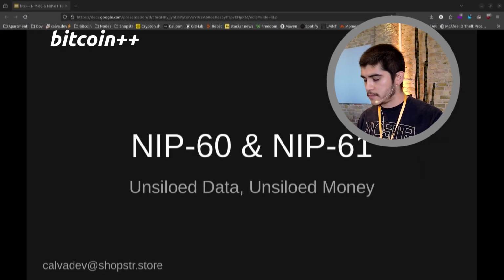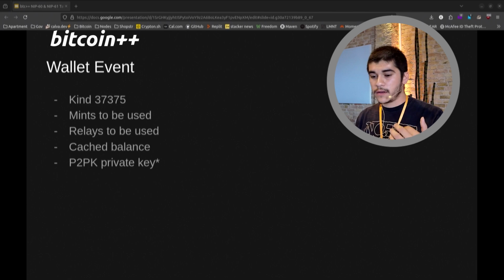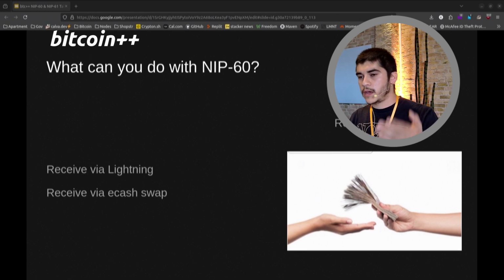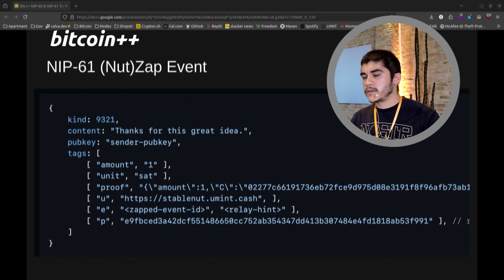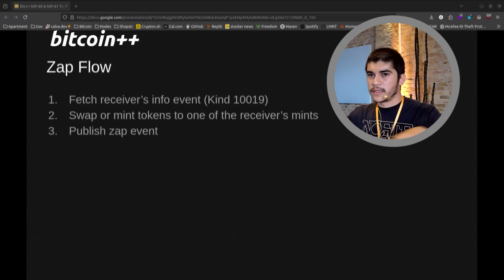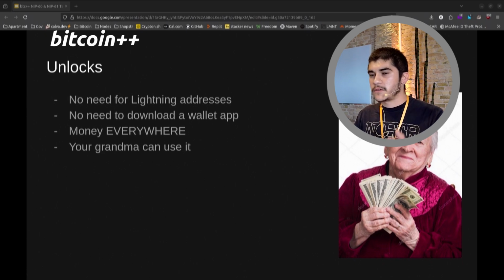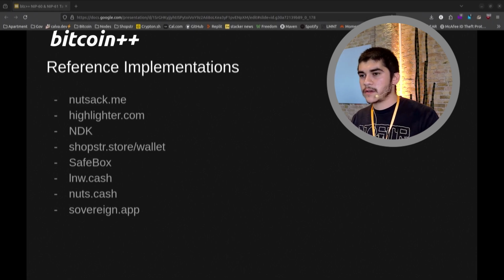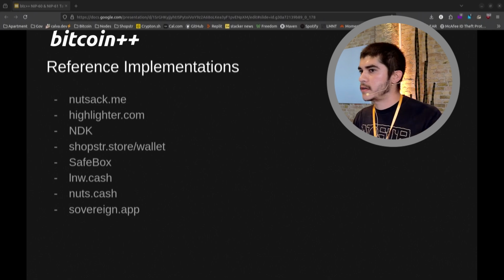Nutsack - Unsiloed Data, Unsiloed Money | calvadev | bitcoin++ ecash edition | October 2024 | Berlin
NIP-60 + NIP-61 bring interoperable wallets to any nostr app, along with immediate, verifiable zaps.

Video Summary generated by AI:
The discussion delves into the implementation and functionality of NIP60 and NIP61, protocols designed for decentralized publishing and payment systems within the Nostr ecosystem. The speaker presents a breakdown of how these protocols work and their application in creating a censorship-resistant, decentralized social media and payment infrastructure, particularly focusing on wallet integration and micropayments.

NIP60 Wallet Event: The NIP60 protocol enables the creation of decentralized, portable wallets that allow users to store, send, and receive digital tokens across various clients and platforms within the Nostr ecosystem. These wallets use public-key cryptography to provide users with a portable identity, meaning their tokens and interactions (like tweets or payments) can seamlessly transfer between different applications. The key advantage is that users are not tied to any single service or platform; instead, they can move freely between different clients while retaining their wallet balances and transaction history.

The NIP60 wallet event specifies essential information about a wallet, including the types of tokens and relays the user will interact with, ensuring that the wallet data is stored reliably across trusted relays. It also includes encryption to protect wallet information, allowing users to securely transfer tokens. Importantly, this system avoids the reliance on centralized services and gives users full control over their wallets, which ensures censorship resistance.

NIP61 Token Event: The NIP61 event focuses on the exchange and management of micropayments, or "zaps," within the Nostr network. These payments allow users to send small amounts of money as a gesture of appreciation or acknowledgment for valuable content. The zap process is designed to be simple: users can "zap" others for their posts or contributions, making small public payments that are visible to the community.

The NIP61 event specifies the relays and minting standards used for receiving zaps, ensuring that payments are routed securely and that the tokens are locked to the correct recipient through public-key encryption. This ensures that only the person who controls the corresponding private key can unlock and spend the tokens. Zapping creates an additional incentive for content creators, further integrating micropayments into the social media experience.

Practical Applications: One key feature of NIP60 and NIP61 is their ability to bridge the gap between traditional payment systems and decentralized networks. Users can easily convert between Lightning Network payments and the Ecash tokens stored in NIP60 wallets, allowing for a frictionless transition between different forms of digital currency. This makes it easier for new users, particularly those unfamiliar with cryptocurrency, to adopt and use the system without complex setup or the need for external wallet apps.

Decentralization and Privacy: the use of Ecash tokens addresses privacy concerns often associated with traditional cryptocurrency transactions. Ecash provides a way for users to transact in a more private manner, which is crucial for those who value financial confidentiality. This is particularly important for people new to Bitcoin and cryptocurrency, as it offers a more user-friendly and less intimidating entry point into the digital currency world.

Conclusion: The NIP60 and NIP61 protocols represent an innovative shift towards a decentralized, censorship-resistant financial ecosystem. They allow for seamless micropayments, secure wallet portability, and the potential for widespread adoption among users unfamiliar with traditional cryptocurrencies.